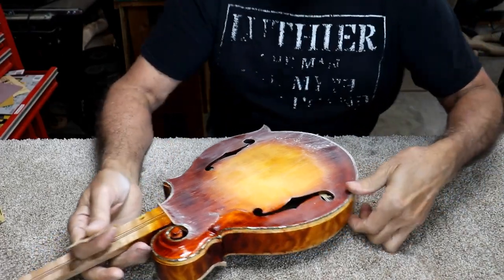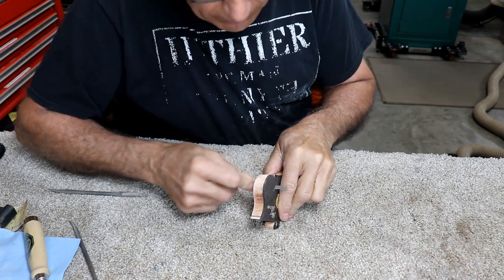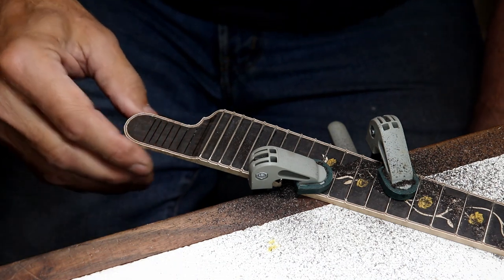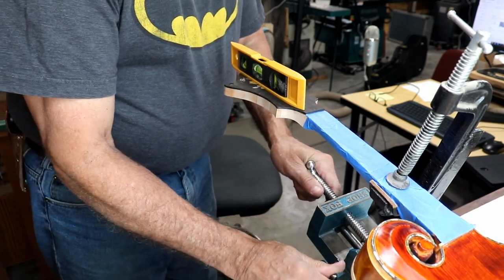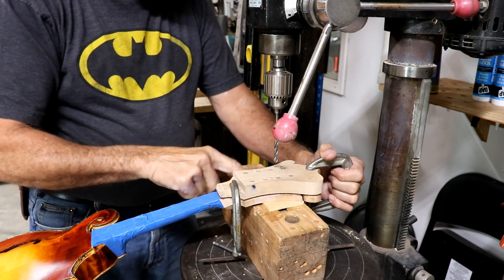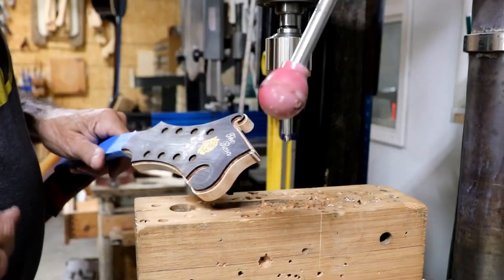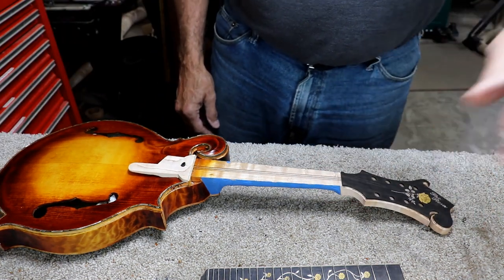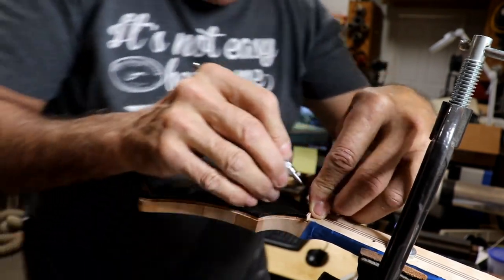560 RSW The Worlds Finest Mandolin Ever Built By A Human - Part 14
Lots of binding work in this episode.  Enjoy.